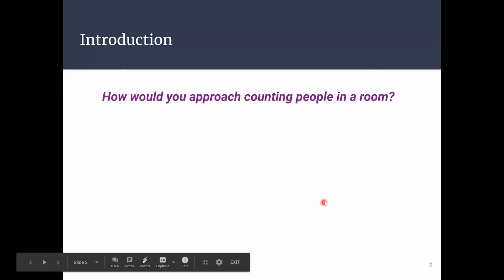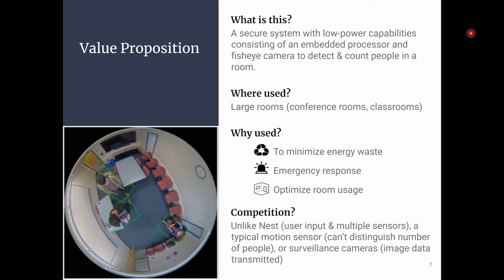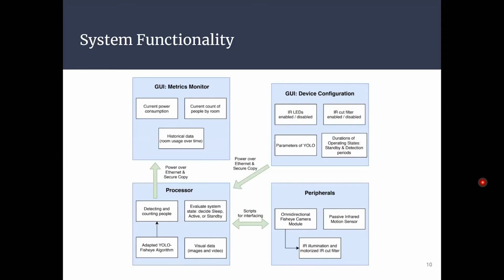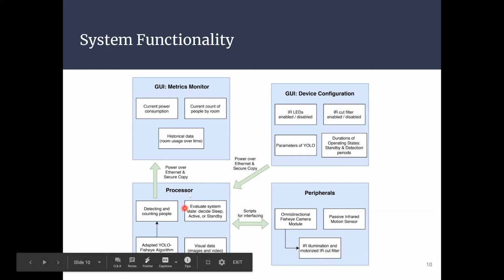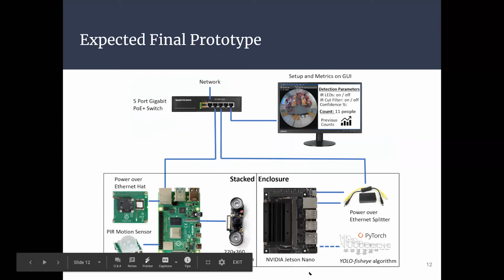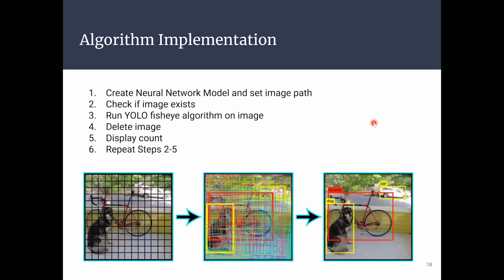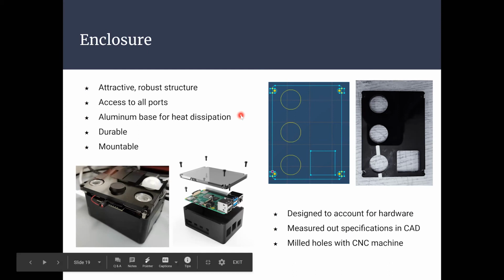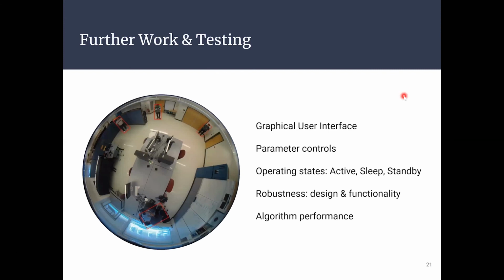Vindhya Kuchibhotla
Vindhya Kuchibhotla: Low-Powered Embedded Fisheye Camera for Deep Computer Vision

7th Annal Kilachand Honors College Keystone Symposium: Innovation & Resilience: Advancing knowledge through adversity